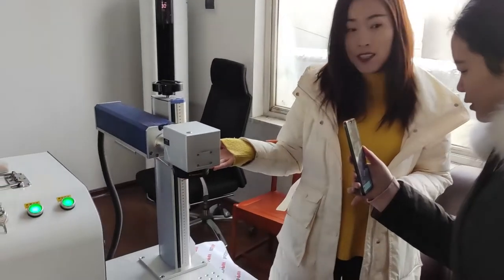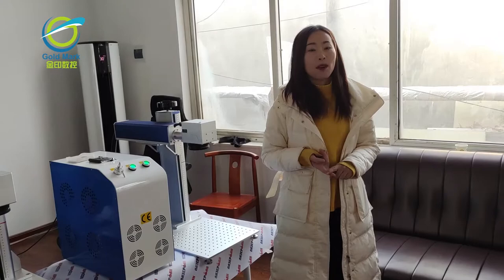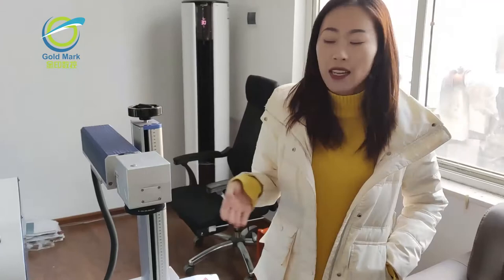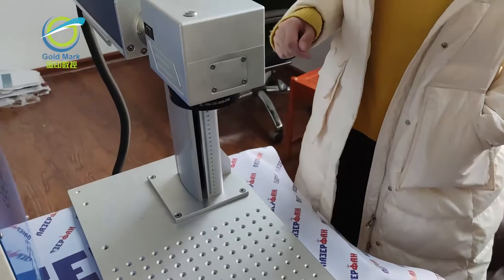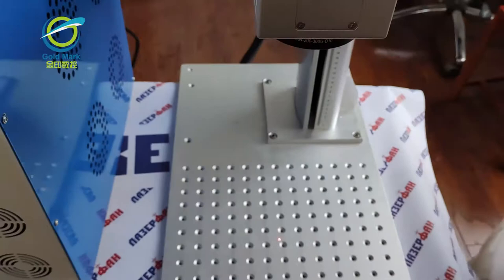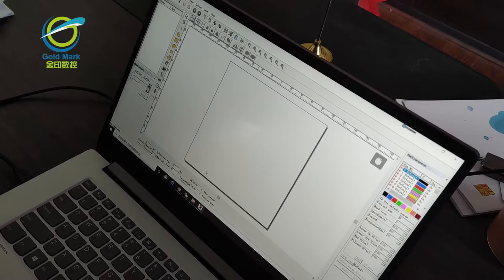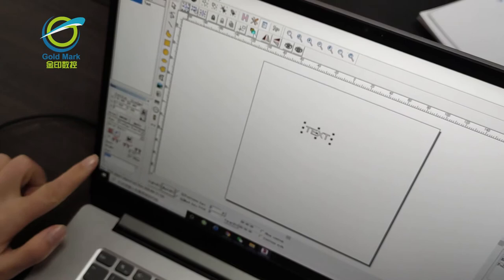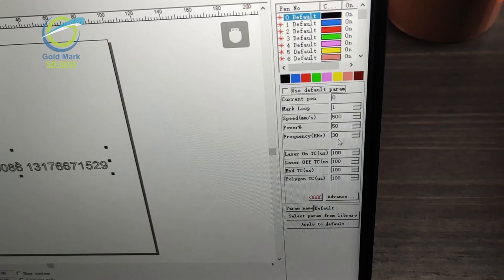Split Fiber Laser Marking Machine Features - GOLD MARK LASER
Goldmark Laser has exported over 180 countries over the world and 99% customers are satisfied with us. Distributors and small orders are both welcome.

Manager:Cathy
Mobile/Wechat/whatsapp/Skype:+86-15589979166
Jinan Gold Mark Laser Technology Co.,Ltd
Production Since 2006, cooperate with Gold Mark, win the world market!